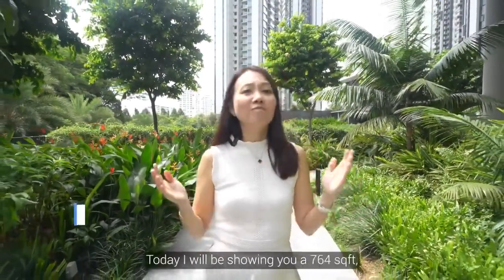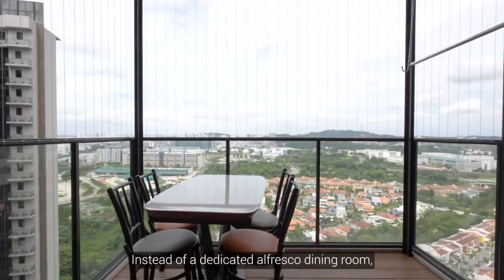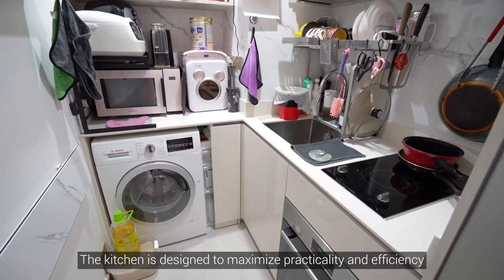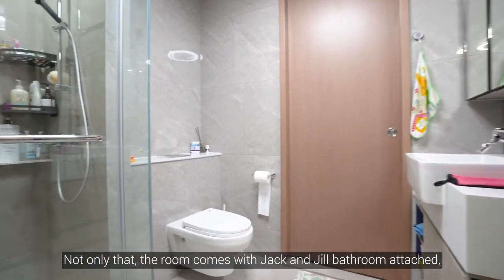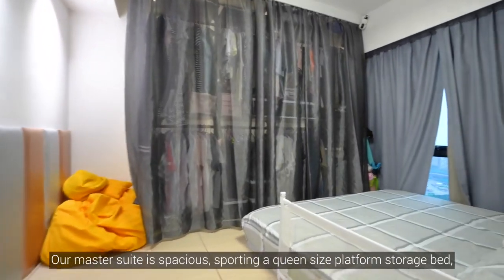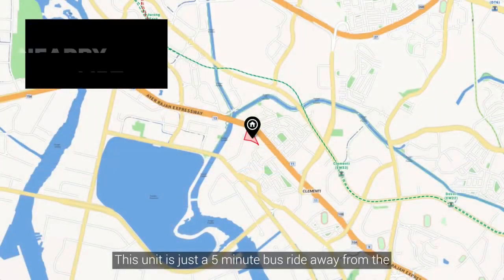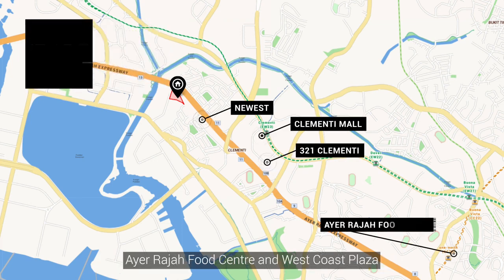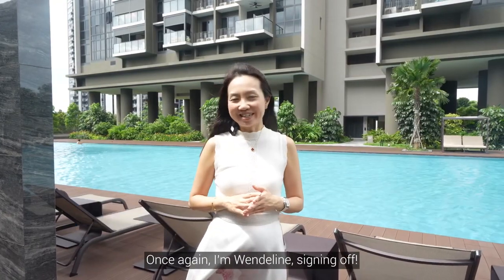Whistler Grand | 2卧室+1书房 ｜叫价 $1,550,000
🏡 10大理由，让御峰成为你的梦想之家：

1️⃣ 最佳布局 - 主卧和次卧隐私有保障，远离长长的走廊。房门隔音设计，保证独立私人空间。

2️⃣ 高雅室内设计 - 电视柜瓷砖和大理石外观的电视背景墙。安静的单元，阳台安装吸收道路声音的隔音面板。

3️⃣ 超大全景阳台 - 欣赏无敌美景，享受露天用餐的乐趣，延伸自起居室。

4️⃣ U型厨房 - 与餐厅和客厅分开，提供充足的工作台面。

5️⃣ 主卧设计合理 - 提供大量储存空间，设有储物床和开放设计的壁橱，提供更多空间。

6️⃣ 卧室呈哑铃设计，带连接浴室。客卧设有Jack和Jill公用型浴室。

7️⃣ 1公里内有南华小学和启发小学。公寓外就有Fairprice Express，轻松购买日常用品。

8️⃣ 公寓内有小吃店，满足您的食欲。

9️⃣ 步行5分钟到公交车站，2站可至金文泰地铁站。

🔟 15分钟车程即可抵达CBD，通过西海岸高速公路轻松连接PIE和AYE。

联系我安排独家看房，让这里成为您的梦想家园。

Wendeline Goh 91081234